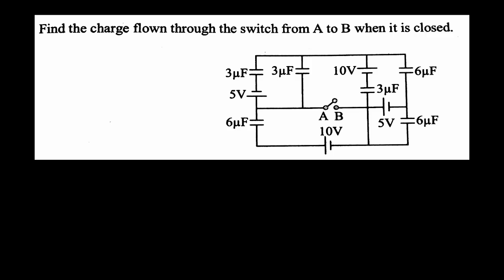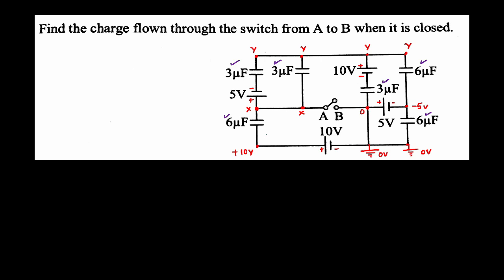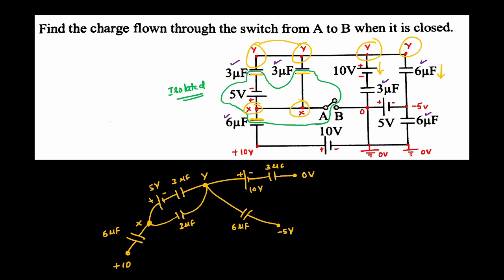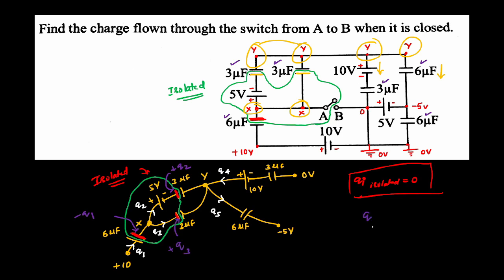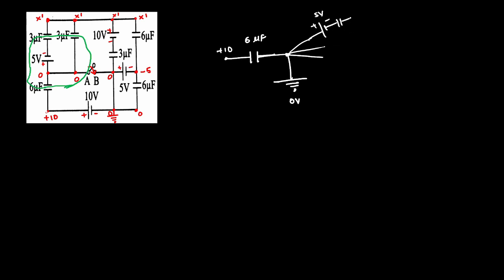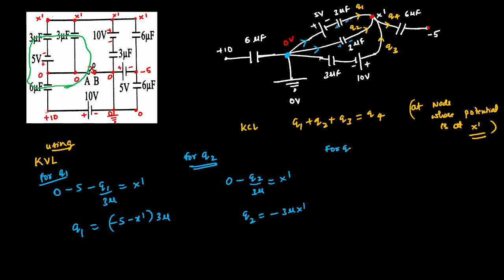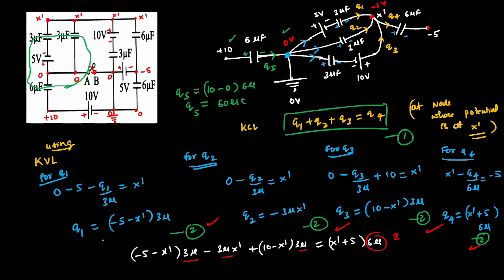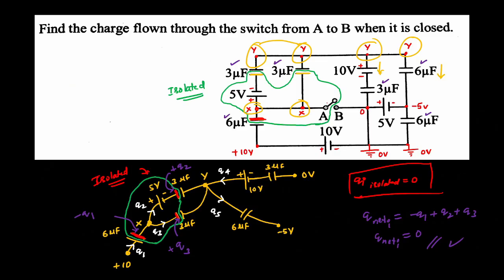Find the charge flown through the switch from A to B when it is closed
Welcome to PHYSICS MAGE!

In this video, we tackle an interesting capacitor circuit problem that involves calculating the charge flow through a switch when it is closed.

This is a common type of problem you'll encounter in physics exams, especially for JEE aspirants.

What You’ll Learn:
1. How to analyze complex capacitor circuits.
2. Step-by-step solution to determine the charge flow when the switch is closed.
3. The importance of nodal analysis and the usage of Kirchhoff's Current Law (KCL) and Kirchhoff's Voltage Law (KVL).

If you're preparing for competitive exams like JEE Main or JEE Advanced, mastering these concepts is crucial. Our detailed explanation will help you grasp the fundamentals and solve similar problems with ease.

- Visual aids to help you understand the problem
- Practical tips and tricks for exam preparation